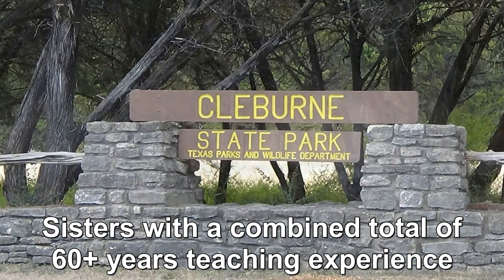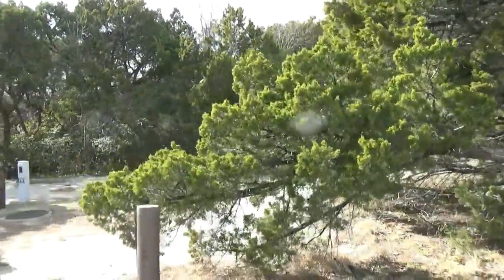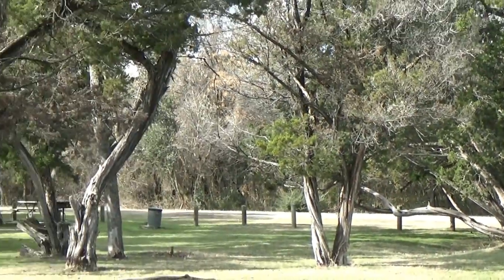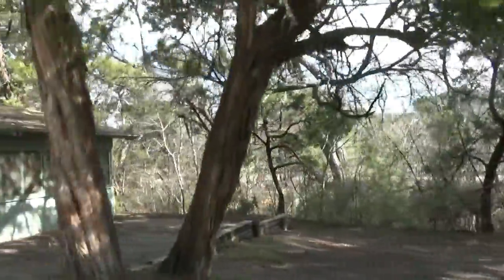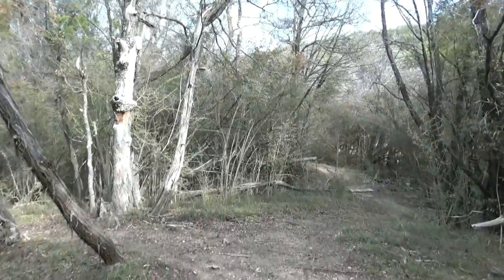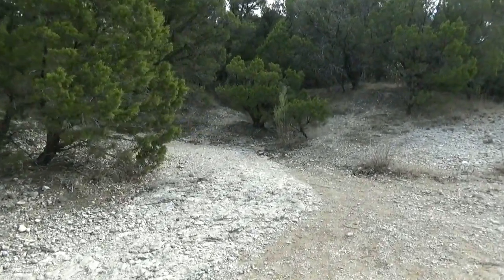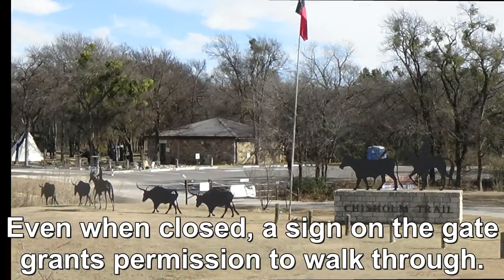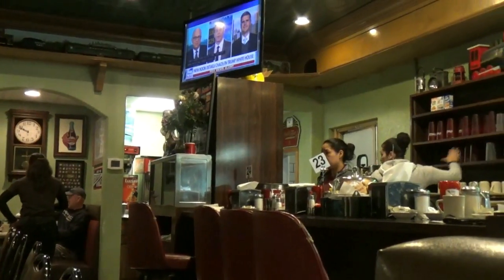Cleburne State Park - Texas Hill Country - Texas State Parks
Cleburne State Park

The Two Tired Teachers visited Cleburne State Park in Cleburne, Texas, which is south of Fort Worth.  Their visit was in early January of 2018,

Campsites in the park range in price from $16 to $30.   The park has various loops with campsites.  Some sites  are quite small, and many lack the privacy found in many state parks.  The park does have some campsites with full hookups.

The park also boasts both cabins and screened shelters.  In the summer the cabins which have AC would be a wise choice.

Trails run through the park.  One circles the small lake in the park.  Since it's easy to get turned around on those trails, we highly recommend carry a map with you.

Cleburne State Park does have a fishing pier.  As a word of caution, this lake has different length requirements than those  used by the state.  You might want to pick up a list of those at the park office.

Chisholm Trail just outside of Cleburne has  a museum and a park.  You are free to walk around the park even when the booth isn't manned.

 Chaf-In is a historical restaurant in downtown Cleburne.  Although it is by no means fancy, Chaf-In offers down home cooking at a very reasonable price.  One of the most memorable parts of the restaurant is the train track that runs around the ceiling.

The Two Tired Teachers were at Cleburne State Park in the winter after days of frigid weather for this part of Texas; consequently, the park was nearly empty.  The park is only about 15 or 20 miles south of Fort Worth, so during warmer weather it is full.  This is a park where you will want to have reservations.